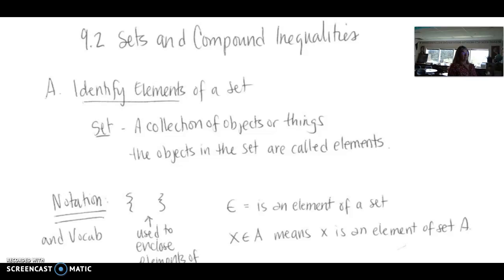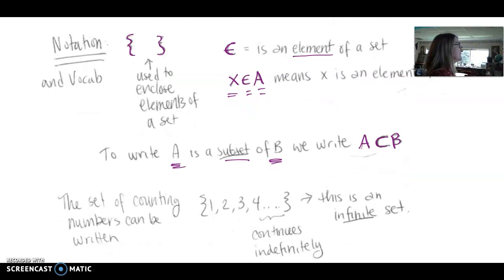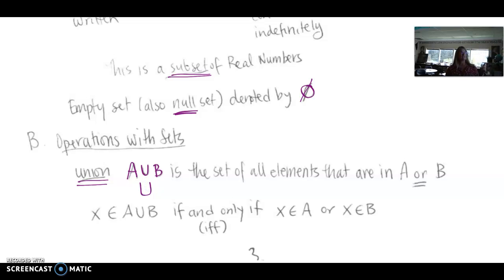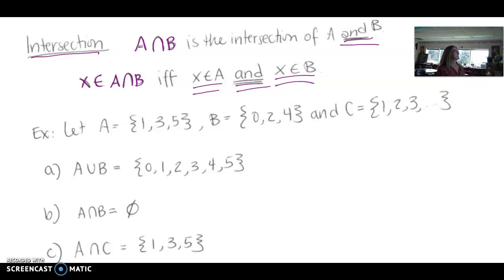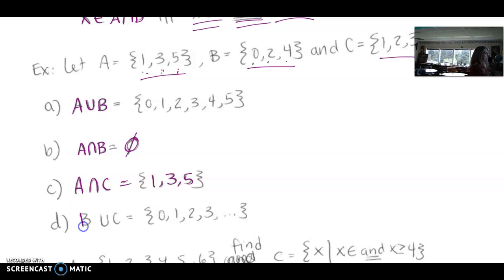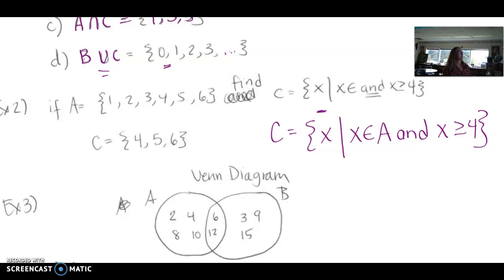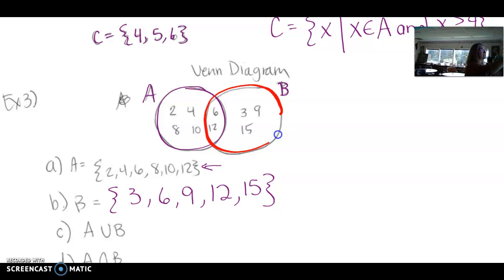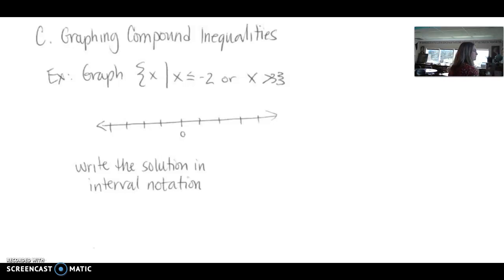9.2 Sets and Set Notation